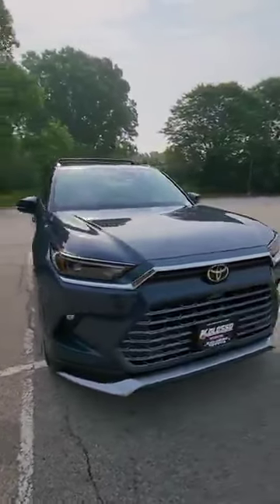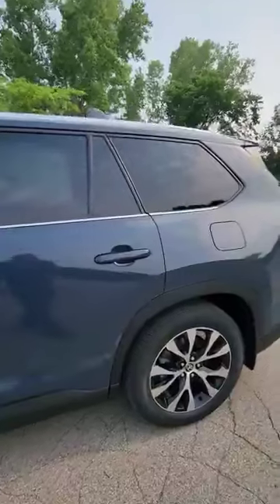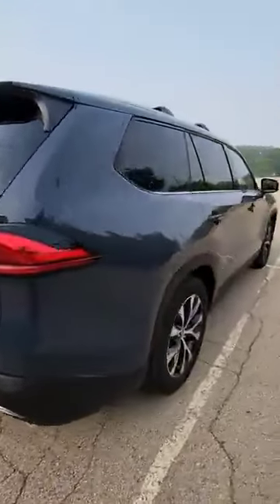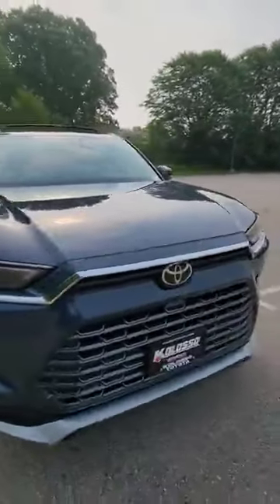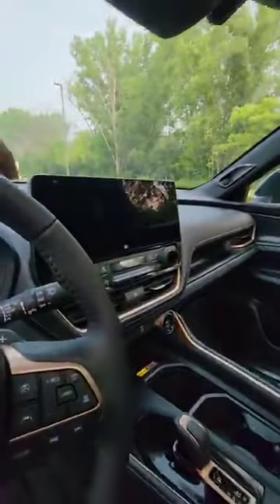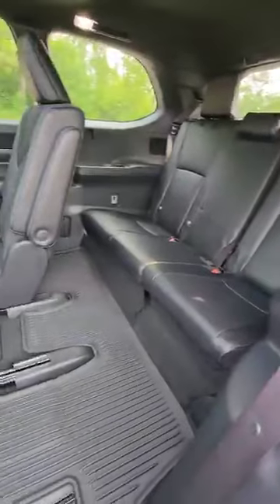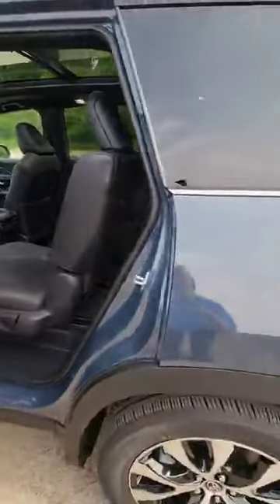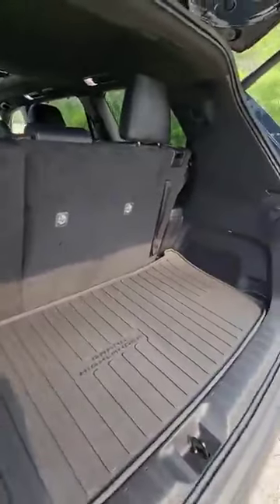2024 Grand Highlander is here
Hello every one welcome to my channel.do you want to buy & sale some thing please watch my video.my channel made video about how to buy and sale every thing.2024 Grand Highlander is here.